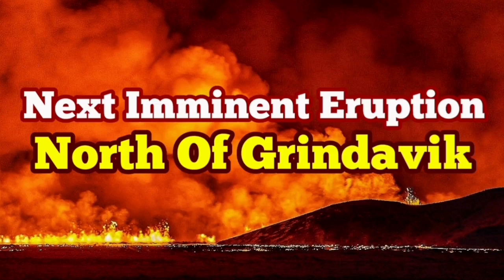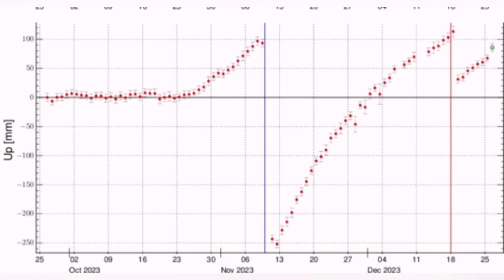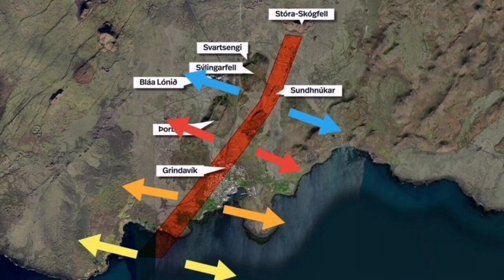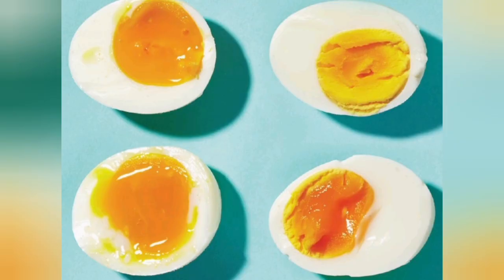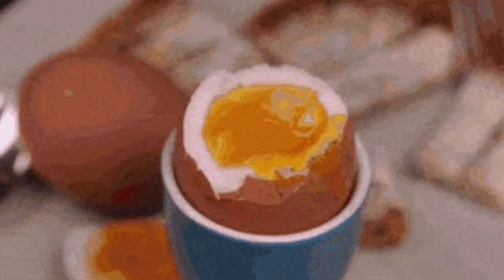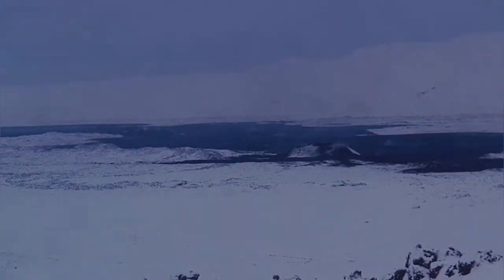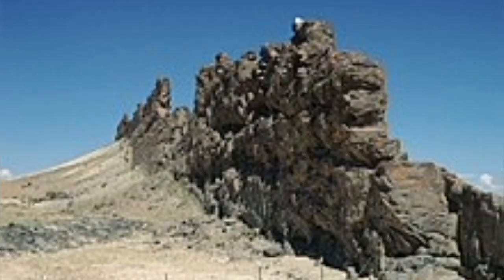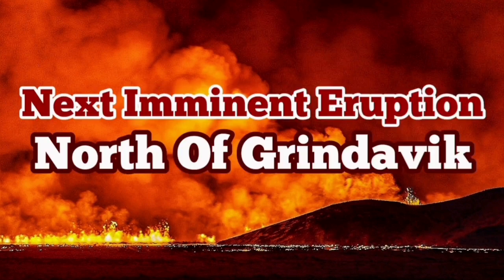Next Eruption North Of Grindavík, Iceland Fagradalsfjall Sundhnúka Volcano, Fissure Eruption, Magma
Þorvaldur Þórðarson, one of the country's leading volcanologists, believes that, in light of the latest information, it is likely that the Sundhnúka crater series will start erupting again, and he says that the most likely eruption site is between Stóra-Scógfell and Hagafell.

"This can also end with an interjection." The land uplift has reached the same height as it was right before the eruption on December 18, but I'm not 100 percent sure if it's enough to start something. But I think it's more likely that this scenario will end with a bang and it could drag on into the second week of the new year," says Þorvaldur to mbl.is.
Þorvalður says that if magma reaches the surface, it will most likely be in the area between Stóra-Skógfell and Hagafell.

"The fissure has opened in this area and the magma that went in there is not completely solidified and part of it is still in liquid form. This is the easiest way for the magma to come up in this place," says Þorvaldur.

"One thing that cannot be ruled out is that a fissure could open in the south of Hagafell, and that would be the worst case for Grindavík. It is therefore not better to build a defense wall next to the town. The cost of its construction is just a drop in the ocean of the investment that is present in the town."

Þorvalður believes that if there is an eruption, it will not start with as much noise as the eruption that started on December 18, but it could last a little longer than the last eruption.

Could the scenario be similar to the last eruption where it erupted at short notice?

"Yes I would think so." There would then be earthquakes just before and it would then erupt after one to one and a half hours. In the eruption on December 18, the land began to subside in Skipastígshrauni the day before, and when the data is examined, it turns out that the subsidence was in full swing in the morning of the 18th, and the eruption then began in the evening."